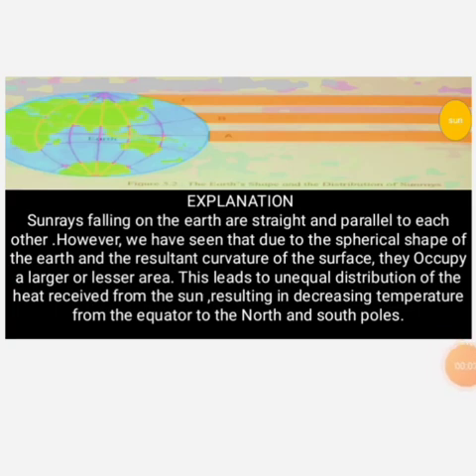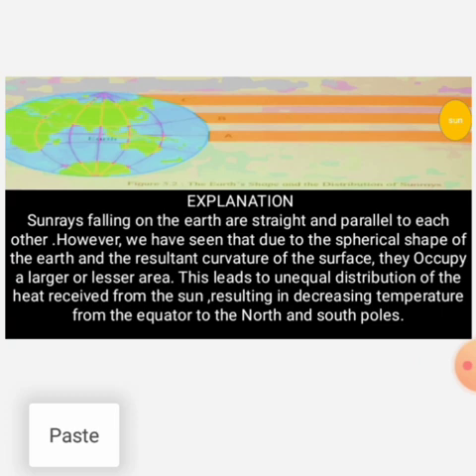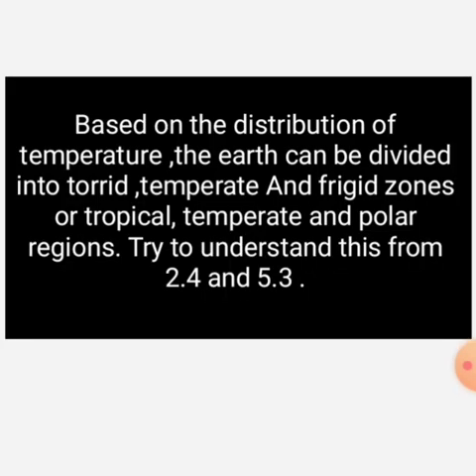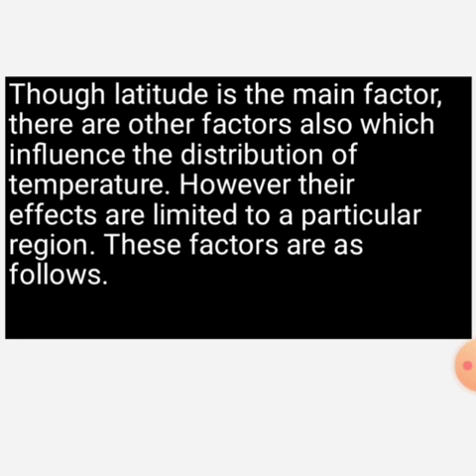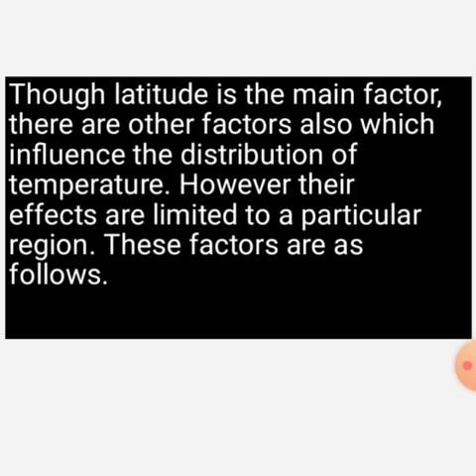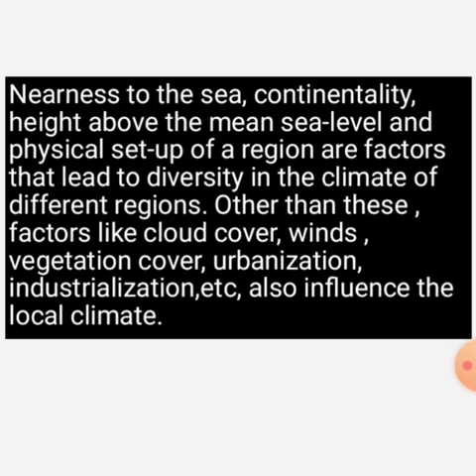Std - 6 Geography L 5 Part 2